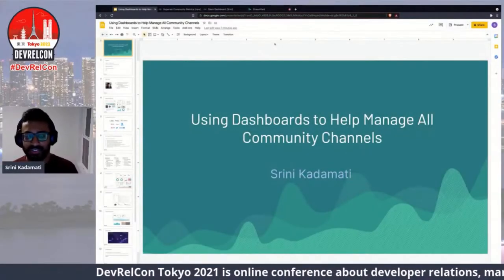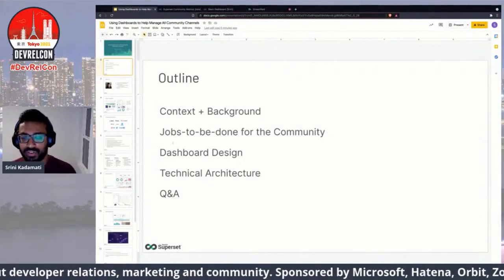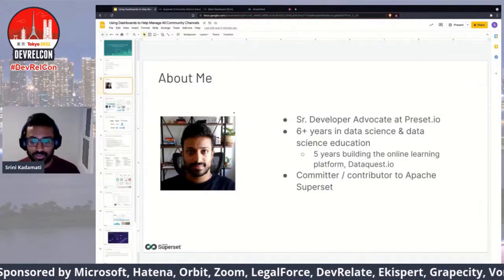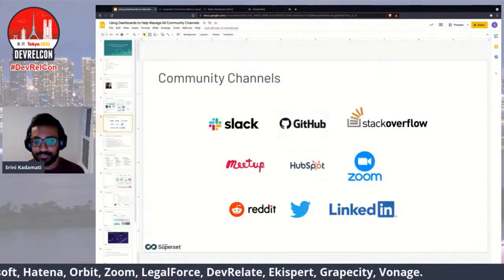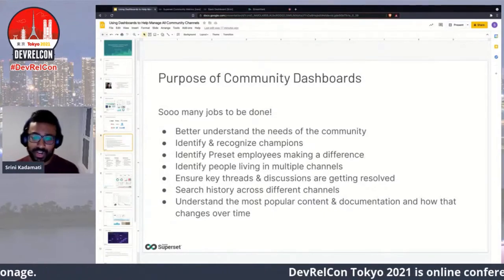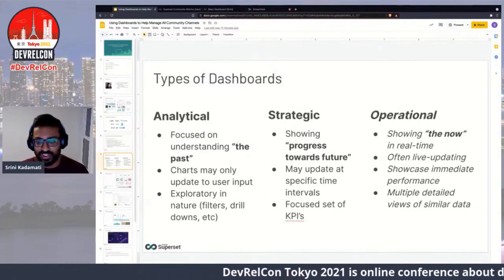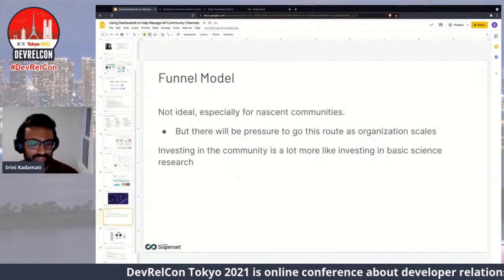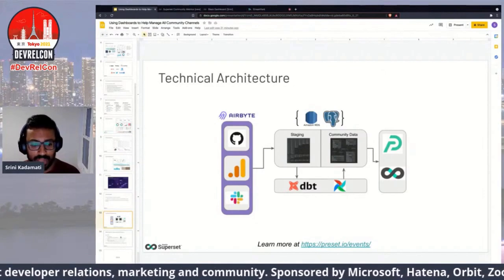Using Dashboards to Help Manage All Community Channels by Srini Kadamati at Preset.io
DevRelCon Tokyo 2021 is a 1 day online conference for developer relations, developer marketing, developer experience, APIs.

Apache Superset is a top 200 Github project, in terms of stars, and the community lives across Slack, StackOverflow, Github, Reddit, and more. In this talk, I'll discuss how we built useful, action-oriented dashboards to help us support and nurture the project's community across all channels.